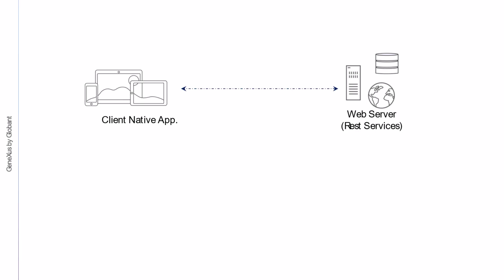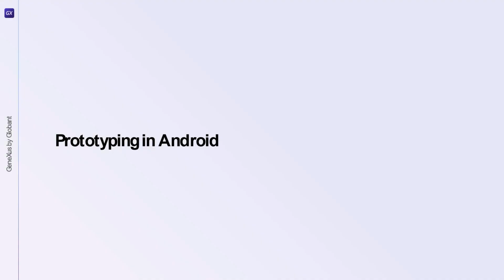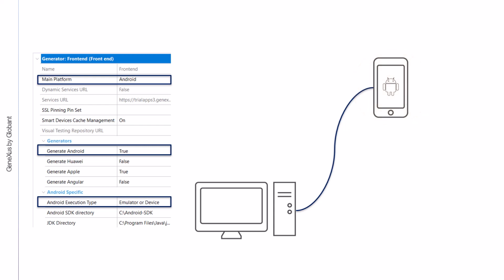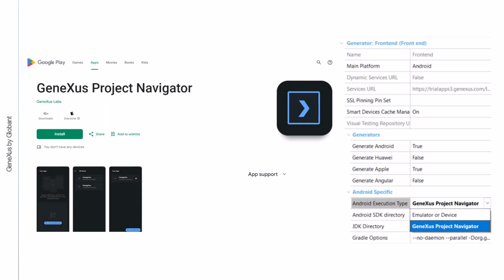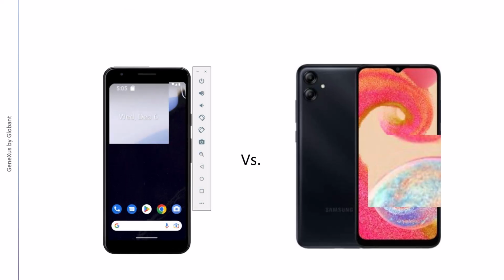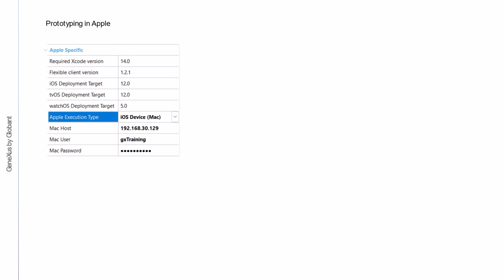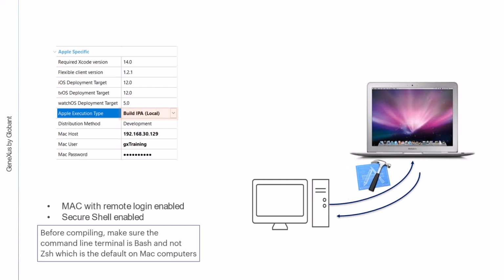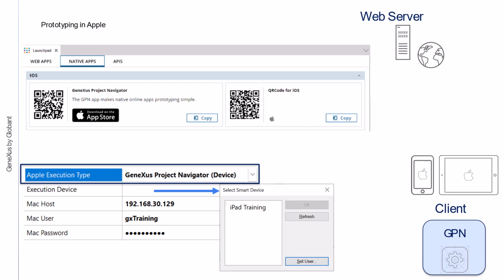Prototyping a native mobile app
In any development project, prototyping is one of the most important stages. In this video, we will see how we can test our Android or Apple application on an emulator, on a physical device, or using the  GeneXus Project Navigator app and learn about the advantages and disadvantages of each option.